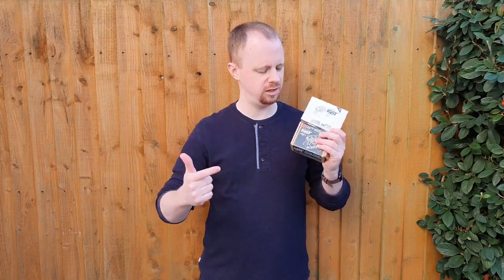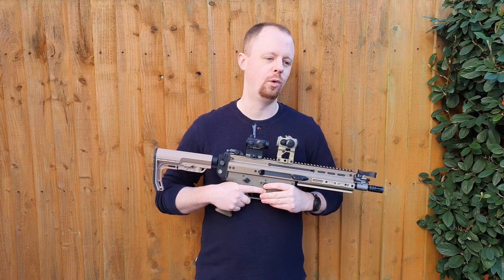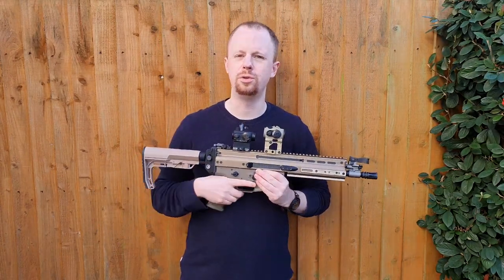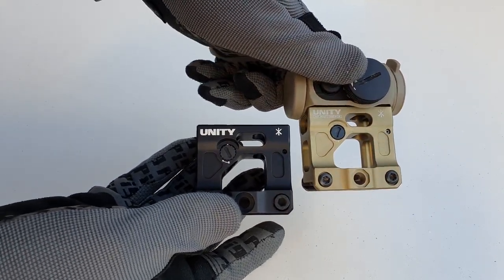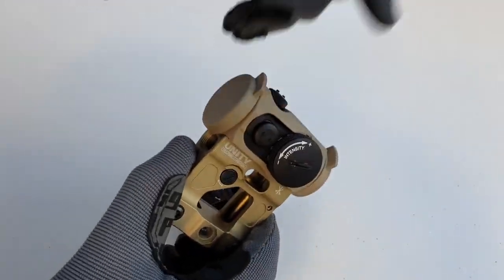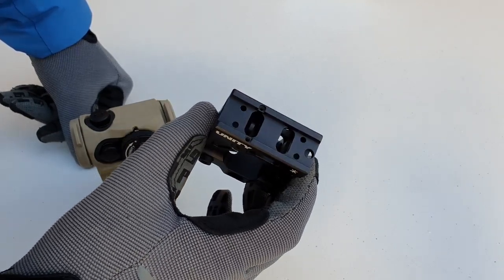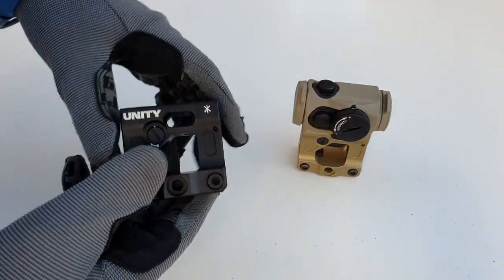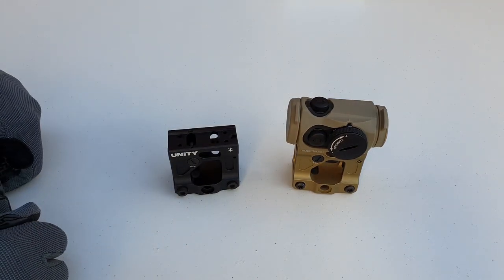Unity TALL Red-Dot Mount - Original Compared to Airsoft Replica